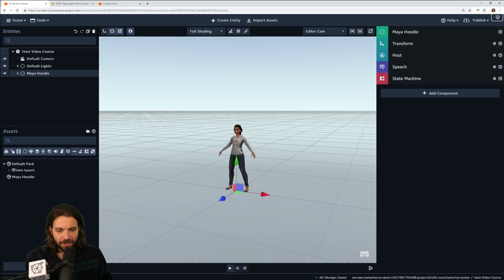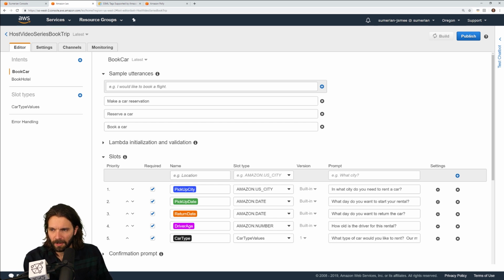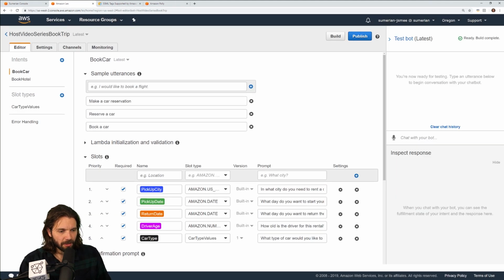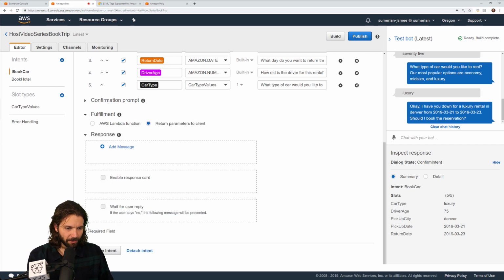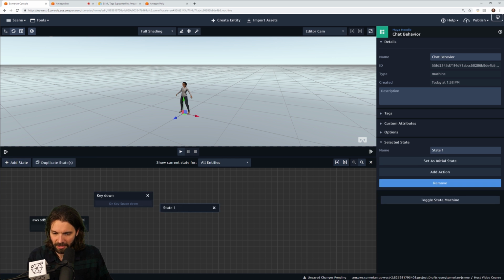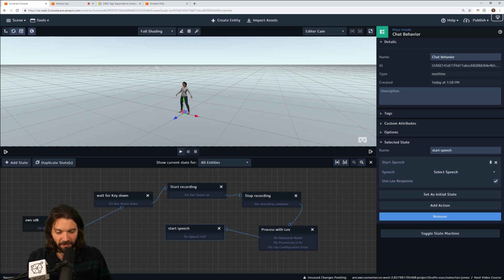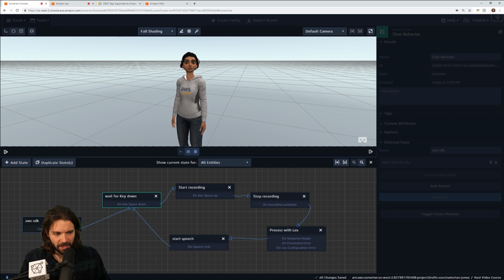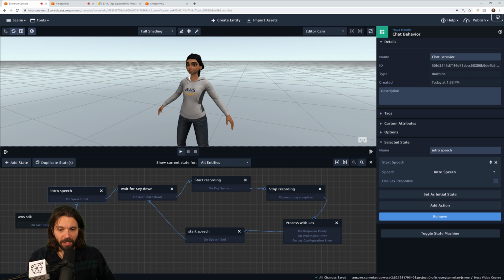Sumerian Hosts: 05. Integrating a Chatbot from Amazon Lex (Amazon Sumerian)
In this lesson, you will learn how to integrate a chatbot from Amazon Lex. You will briefly look at the Lex console to publish a sample bot, and will then learn to how integrate it into a Sumerian scene . For additional resources, see the following tutorials:

* Using the Dialogue Component and Amazon Lex to Build a Chatbots

* Amazon Lex Documentation